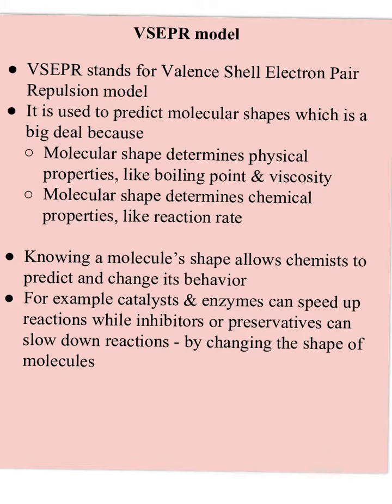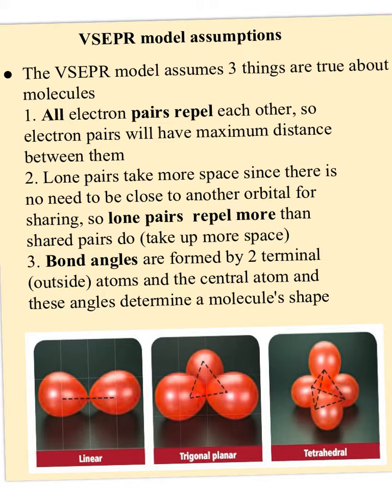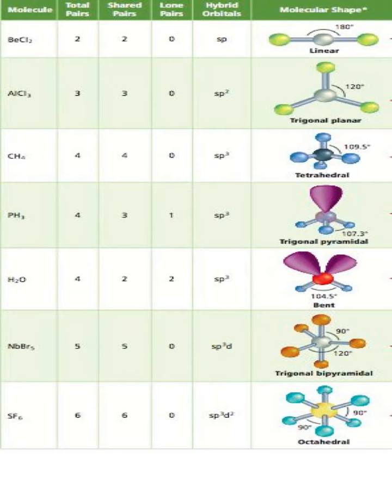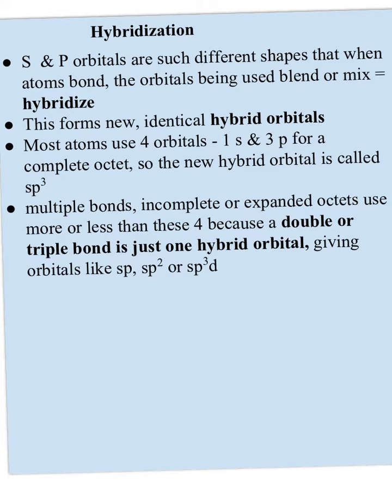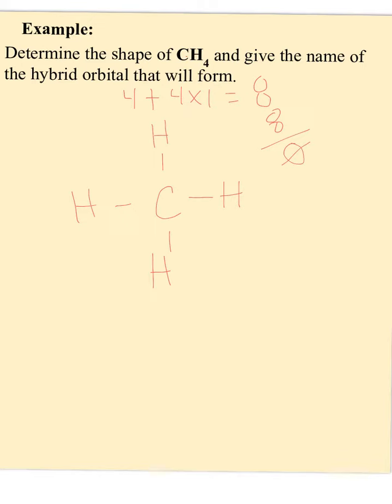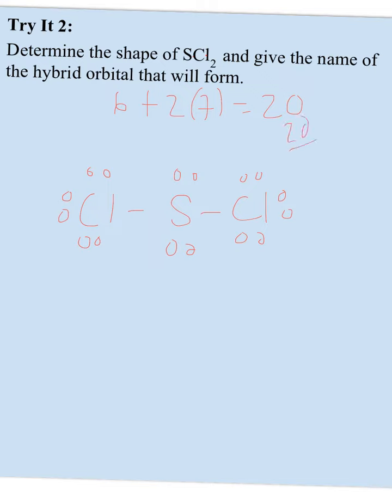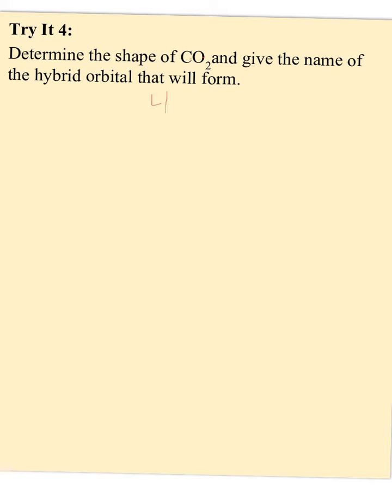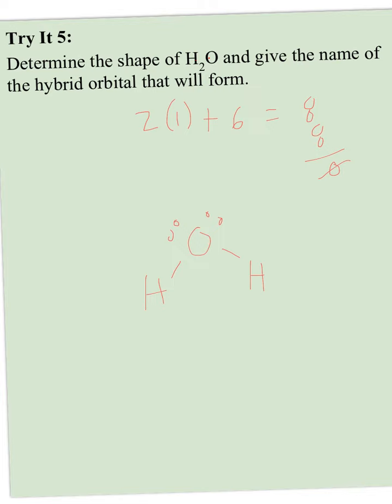42Chem4Everyone: molecular shape and VSPER model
Defines the VSEPR theory and discusses the basic assumptions of the theory. Illustrates how to use the VSEPR model to determine the molecule's shape.